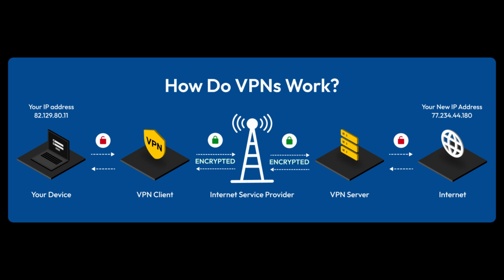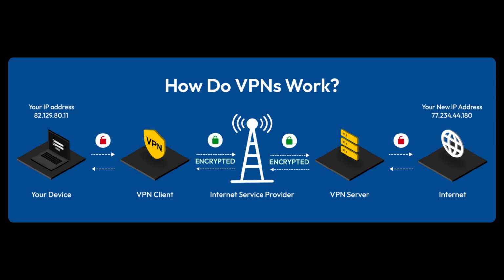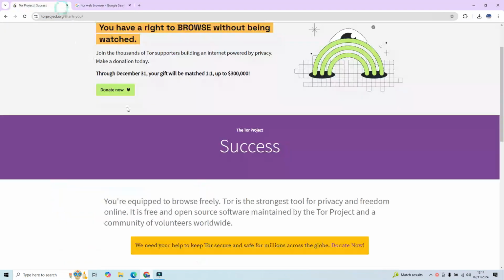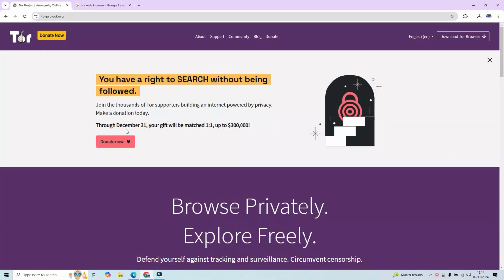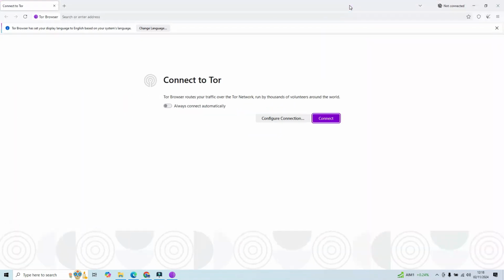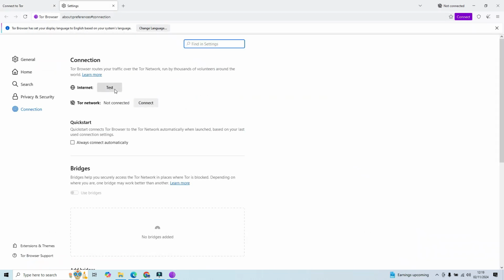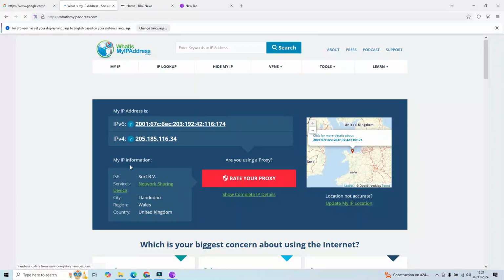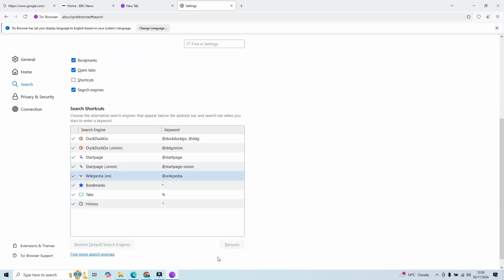TOR Vs VPN | TOR Simplified | Dark Web | TOR installation | Is it legal to use TOR?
TOR Vs VPN | TOR Simplified | Art Disappearing online | TOR installation | Is it legal to use TOR?